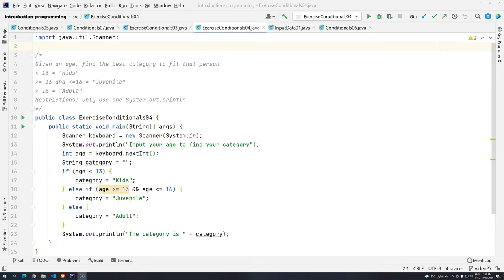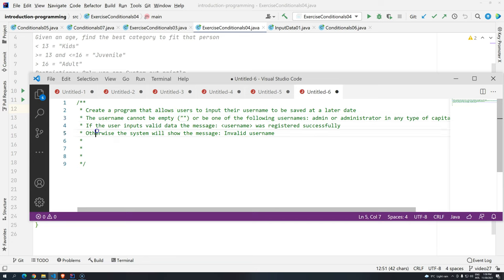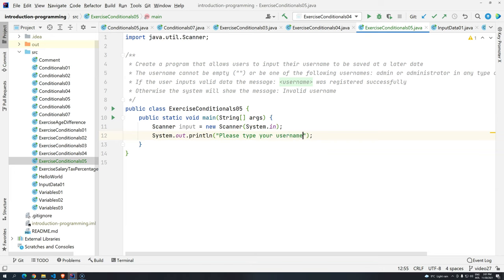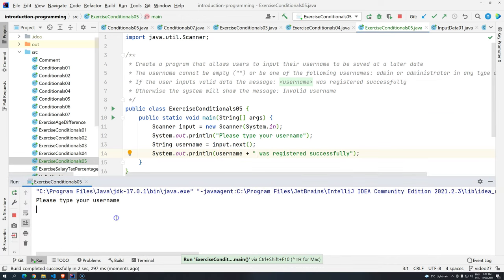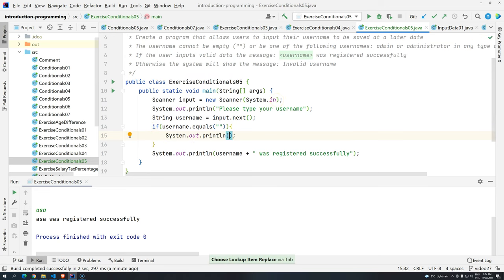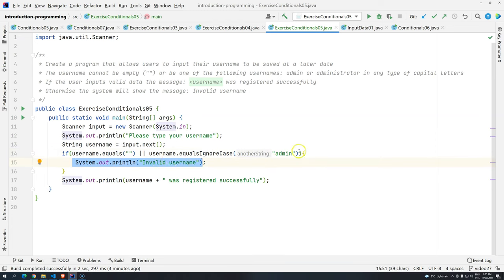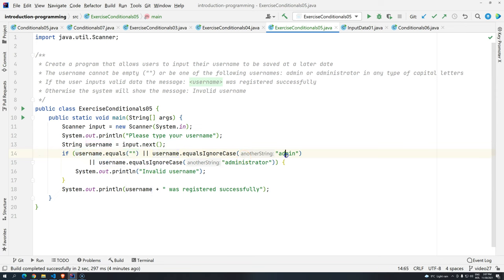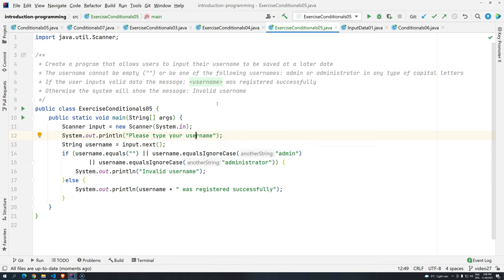Introduction to programming 28 - Reading data from keyboard exercise 01